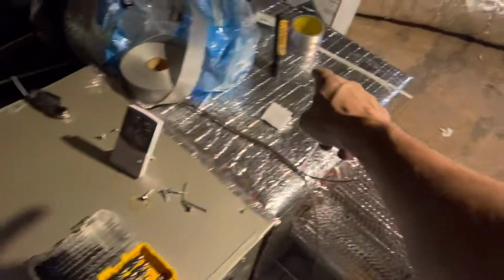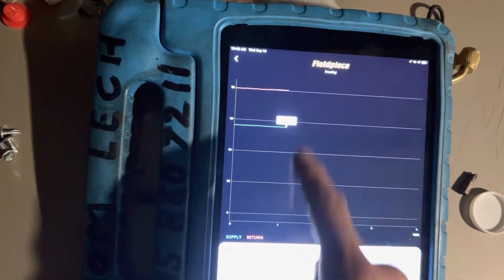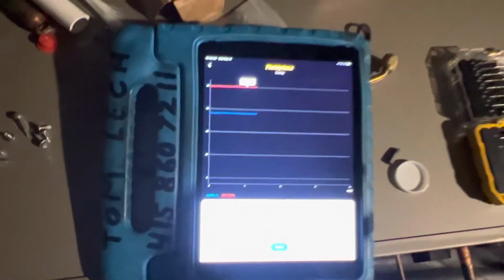Cannot test accurate superheat measurement if you have 80 feet of 7/8 copper line No insulation￼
Have to have your suction line insulated to properly test your system.    Worker of this facility will be installing the insulation￼. ￼